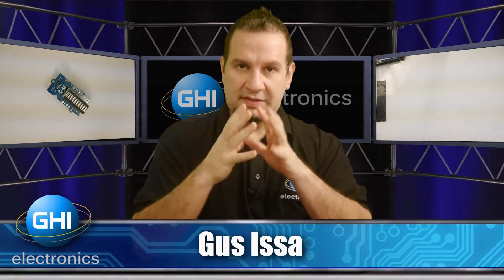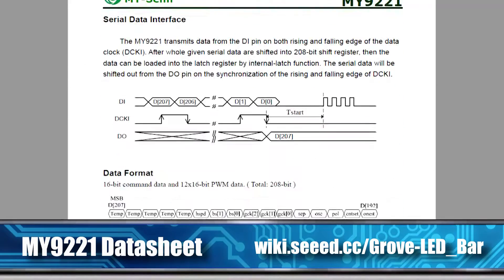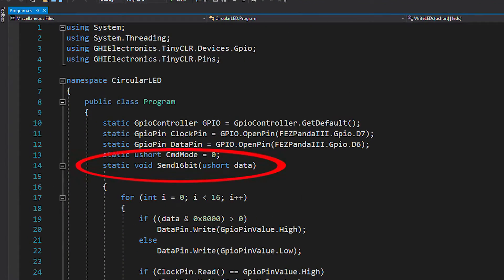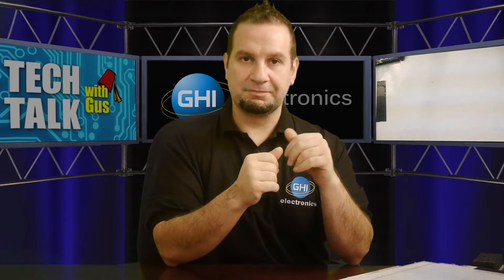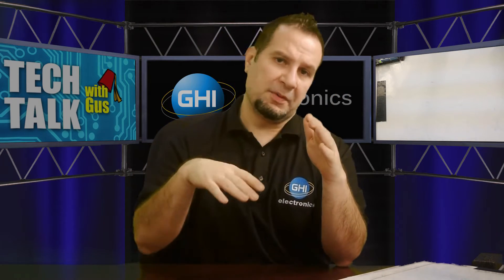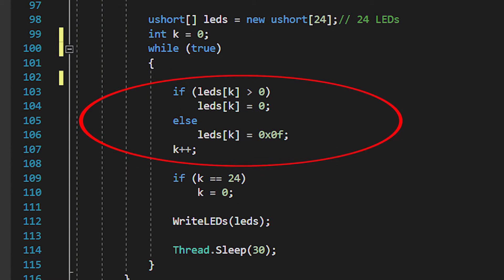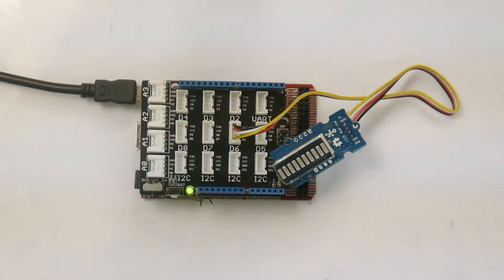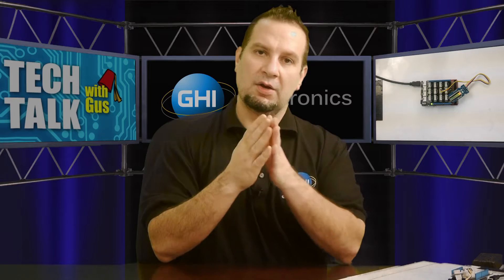Bit-Banging: Part 2 - Tech Talk - #028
In this episode, we continue our talk about the concept of Bit-Banging, how it works and why it is used.

Solution must be the posted in our forum linked below to be eligible for contest.